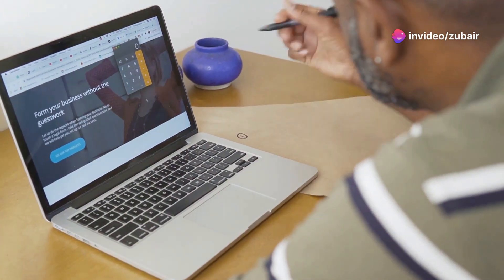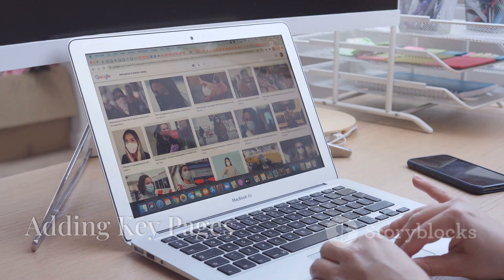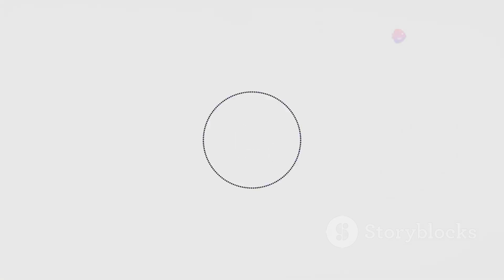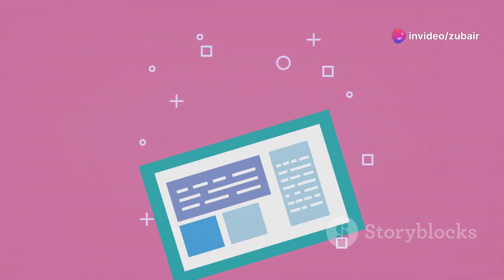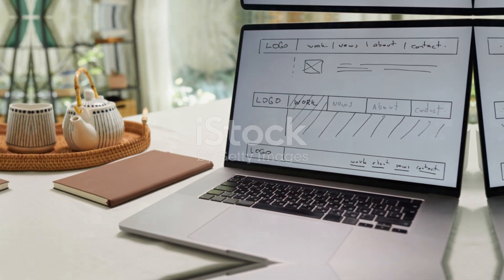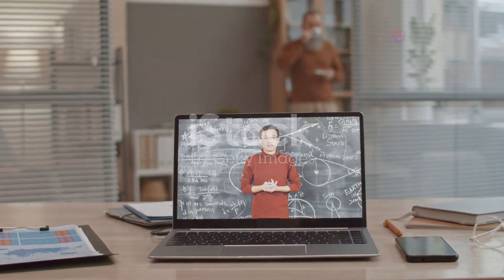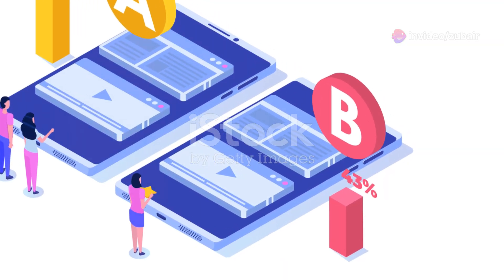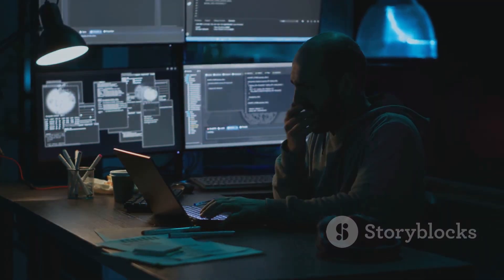Wordpress Tutorial part 2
Welcome to our WordPress tutorial for beginners! In this comprehensive video, we'll guide you through the essential steps to get started with WordPress, from setting up your first site to customizing themes and plugins.

In this tutorial, you'll learn:

How to install and set up WordPress
Navigating the WordPress dashboard
Choosing and installing a theme
Adding and managing plugins
Creating and managing content
Customizing your website's appearance
Whether you're a complete beginner or looking to refresh your WordPress skills, this video provides clear, step-by-step instructions to help you build and manage your WordPress site effectively.

Timestamps: 00:00 Introduction 01:15 Installing WordPress 05:30 Navigating the Dashboard 08:45 Choosing a Theme 12:00 Installing Plugins 15:20 Creating Content 18:50 Customizing Appearance 22:00 Conclusion